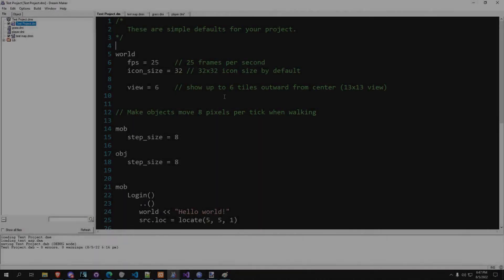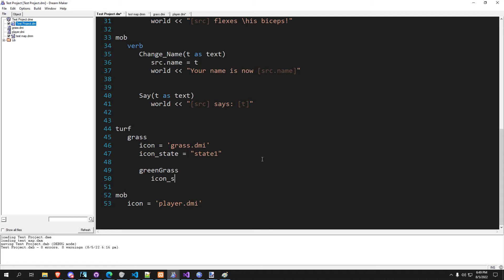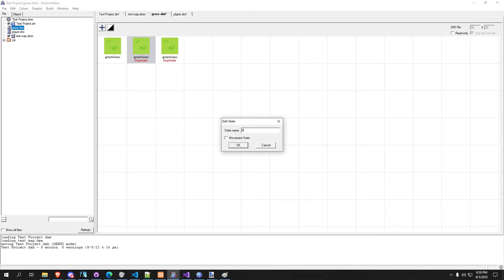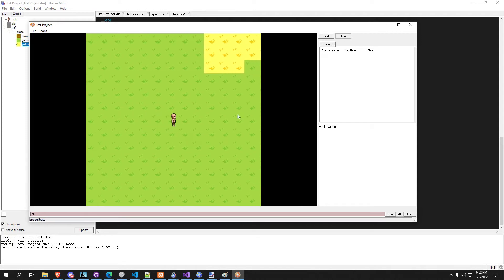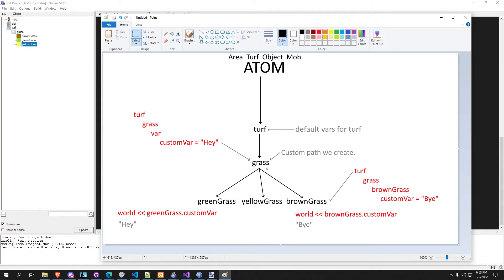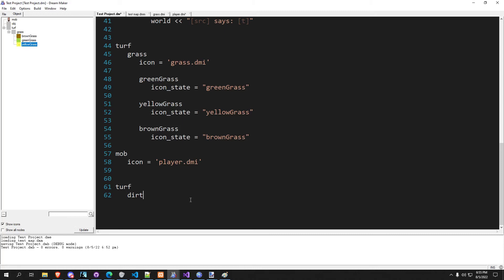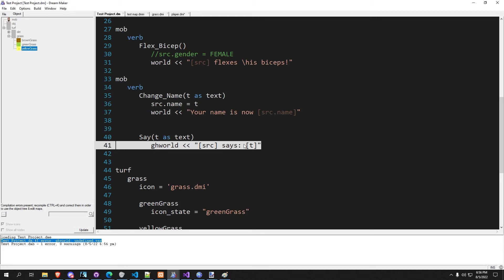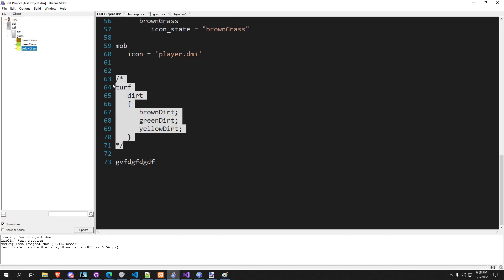BYOND: Inheritance Basics (Episode 2)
Let's make 2D online multiplayer games using BYOND!

Grind Knight is a powerful and benevolent game developer who seeks to inspire greatness in his followers! Everyone has a better version of himself inside. Let's help bring it out!